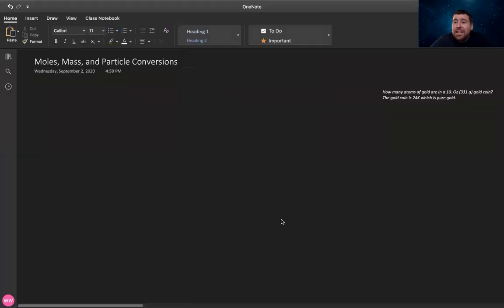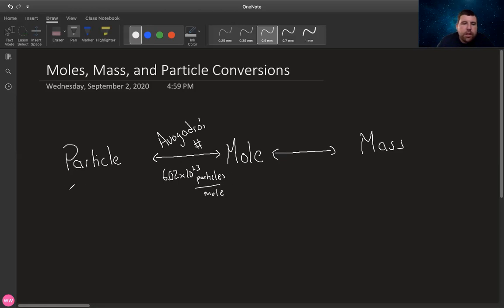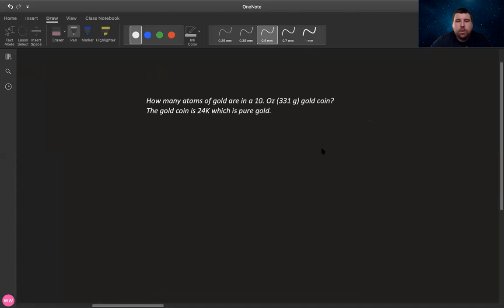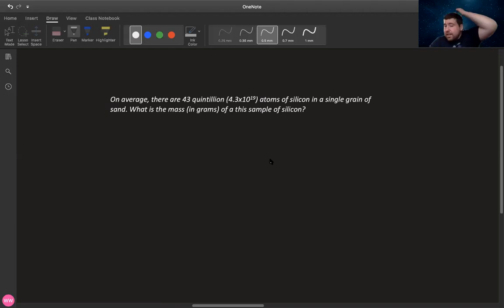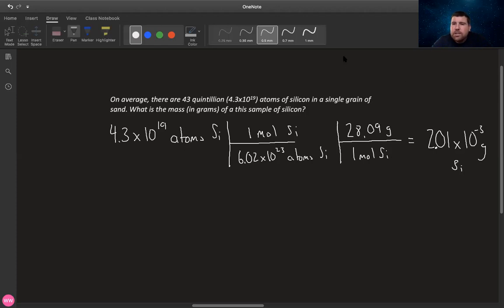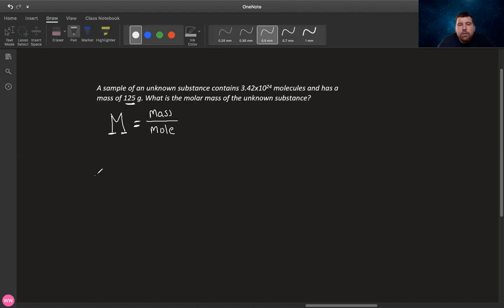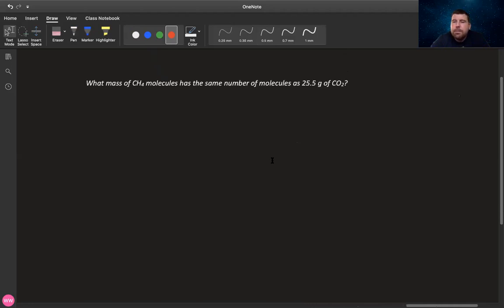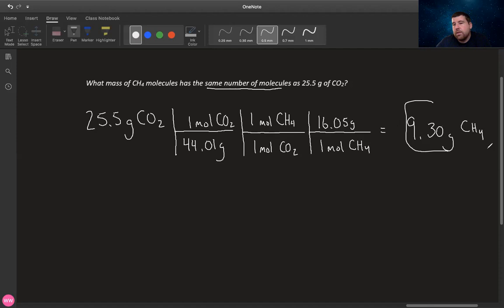Mr Winter's AP Chemistry Videos- Moles and Molar Mass (Part B)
Learn about moles and molar mass. This video also provides a "mole map" which shows how to convert between moles, mass, and particles. Practice a couple of conversions with Mr. Winter